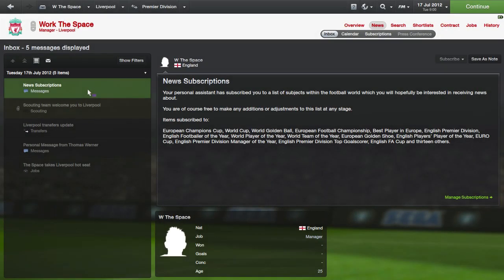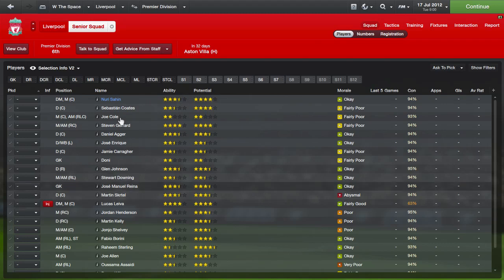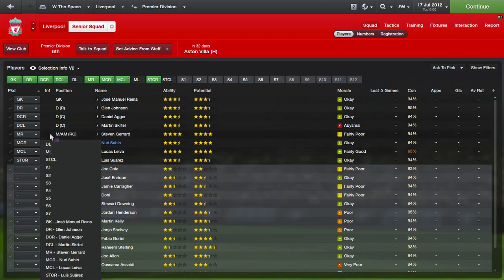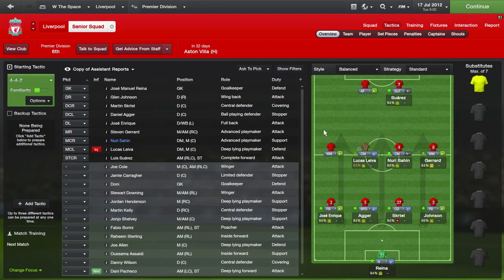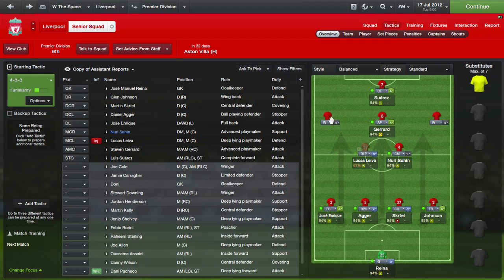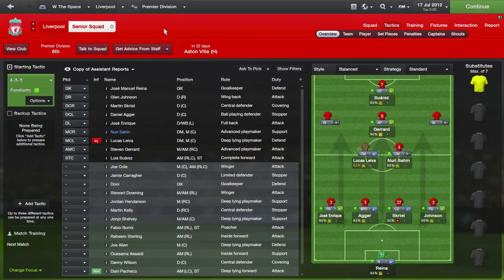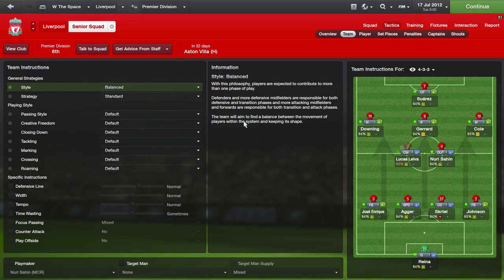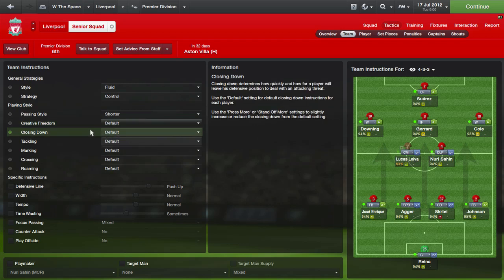Formation, Tactics and Team Selection Guide | Football Manager 2013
(Beta Code Emailed Immediately)
Lets see if we can get 22 likes for a 22minuete comprehensive guide!

I asked some fellow FM players on Reddit what they'd like me to cover in some new tips and tricks videos. Very often on the subreddit people make posts about their tactics not working, I wanted to do a very general video that might make you think differently when it comes to setting up initial tactics, player instructions and team selections.

In this video I talk you through how I set up my team as a new manager at a club step by step. Explaining what I'm doing why and my thinking behind the decisions I make.

I know this is a long video but I hope everyone finds something useful in it :)

Jack

IGNORE BELOW
online football manager game
fantasy football manager
football manager games
football online manager
online football management games
football manager online game
football management simulation
football management games
online football management
football managing
how to play football manager
football management game
online football manager games
online football games
play football games
football management simulation games
online football management game
football manager games online
football manager 2013 online
new pc games
football games for kids
footballgames
free football games online
football games online free
football manager game online
free football manager game
soccer games online
football games to play
football manager live
computer games
play football manager
play football online
football game online
bugs bunny football
football games free
football computer games
play football games online
cool football games
football manager 2011 game
fun football games
play free football games online
pc game demos
free football manager games
football manager 2013 release date pc
pc games 2011
championship manager
online football manager free
math football
football play
football manager pc
soccer manager games
free soccer games
football management
game football manager
pc games
football games for free
y8 football games
footballgame
computer football games
online soccer games
football simulator
best online football manager game
play free football games
best football manager game
football free games
futbol games
download football games
all football games
grand theft auto 4 pc
free online football
free online football manager game
football games online to play
free football game
football games online for free
best online football manager
manager games
football games free online
online american football manager
buy football manager
soccer manager 2010
free online football manager games
fantasy football games
football gams
play football online free
football manager ps3
football simulation
football manager downloads
2013 football manager